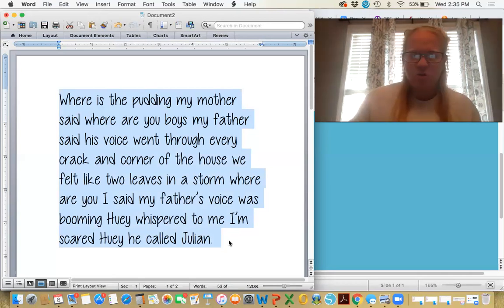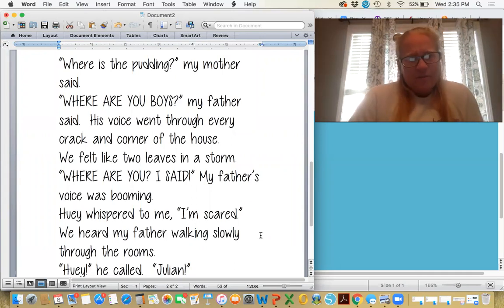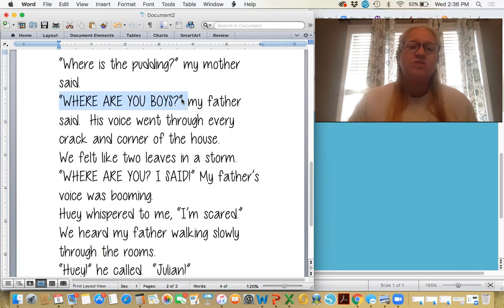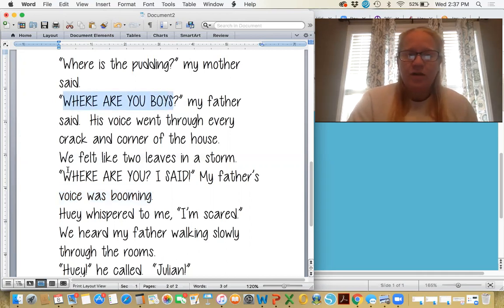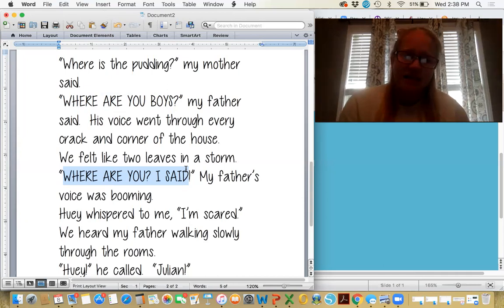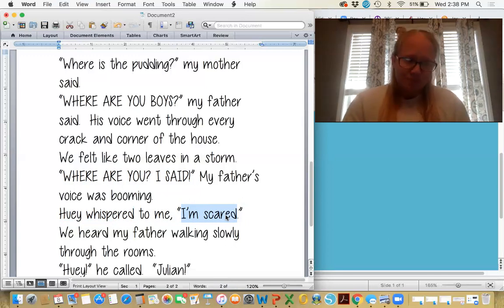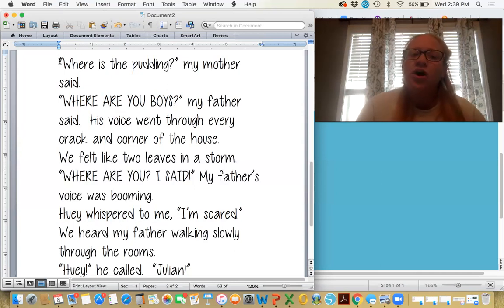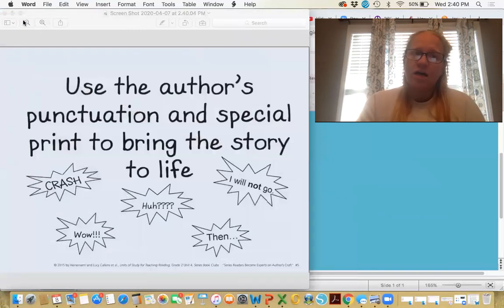DLD 17 Reading